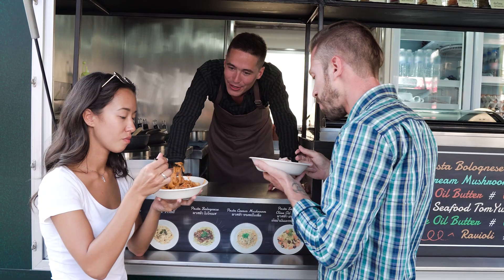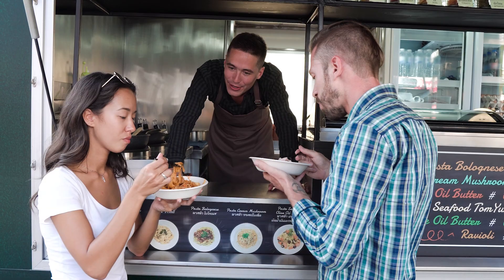Dont Make This Mistake With Food Truck Insurance!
Running a food truck business is an exciting and enjoyable endeavor. At Harry Levine Insurance, we specialize in food truck insurance, catering to your food truck insurance requirements with a comprehensive food truck insurance policy. We understand that your food trailer is a crucial part of your livelihood, and we're committed to ensuring it, along with your vehicle, is well protected.

It's imperative to carefully examine your food truck insurance policy in collaboration with your independent insurance agent. If your trailer is registered under a business name, for example, if you're Jane and your food truck business is 'Jane's Donuts LLC,' and your car is insured in your name, there's a potential gap in coverage. Your trailer might not be adequately protected under your personal auto insurance if it's considered a business asset.

In the unfortunate event that your trailer is involved in an accident or causes one, your personal auto insurance may not provide the extended protection you need. To address this, it's crucial to have a conversation with your independent insurance agent about securing commercial business insurance for both your vehicle and trailer. Since your vehicle is being used for business purposes when towing your food trailer, your personal auto insurance is unlikely to cover this usage, as most personal policies exclude business activities. Your insurance agent can guide you through the intricacies of how your insurance carrier and policies function.

In certain situations, your trailer can potentially be included in existing commercial liability or property insurance policies, or even inland marine insurance policies, to bridge some of the coverage gaps and ensure comprehensive protection.

For the utmost peace of mind, we recommend talking to your insurance agent and obtaining a dedicated commercial insurance policy for your vehicle and trailer. This ensures that your food trailer is included in the policy, leaving no room for coverage gaps.

At Harry Levine Insurance, our priority is to provide you with a complete and reliable food truck and food trailer insurance. We understand the importance of protecting your business, and we are here to assist you every step of the way.